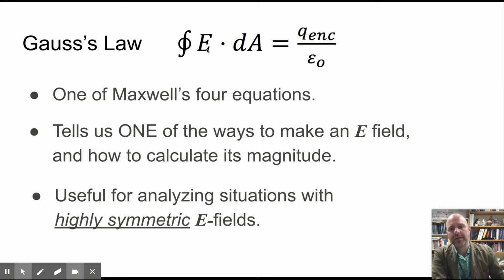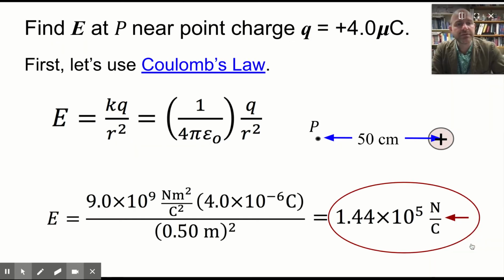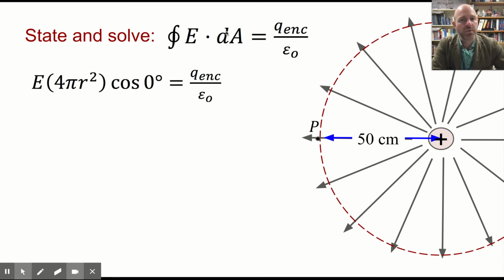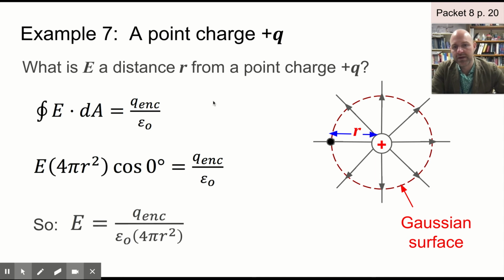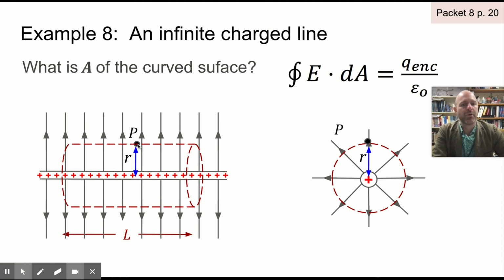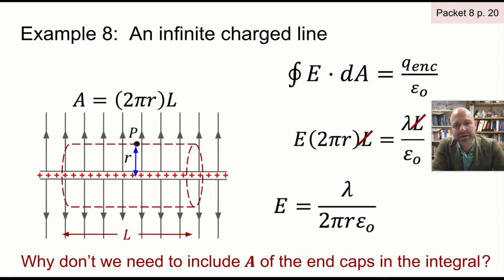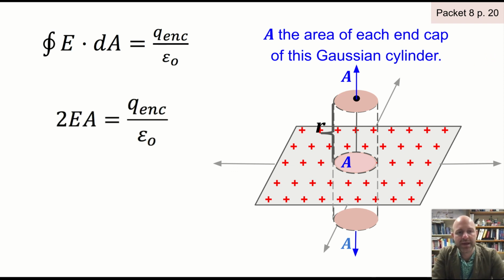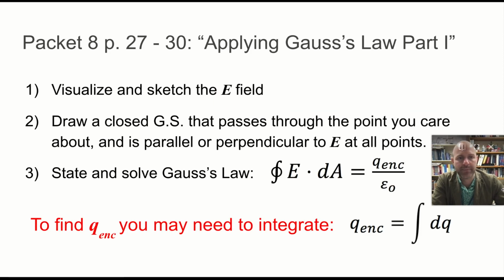APC Lesson 8-6 Applying Gauss's Law Part 1